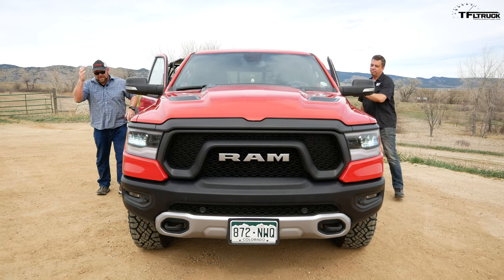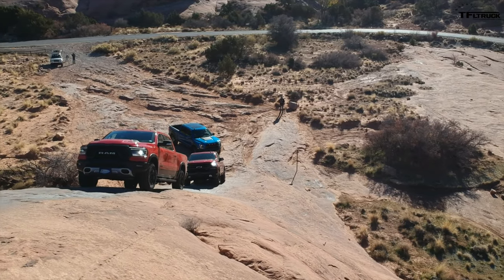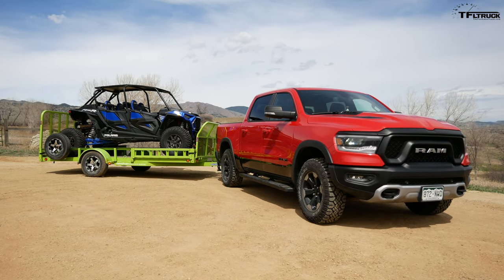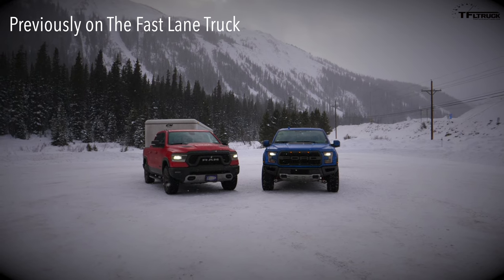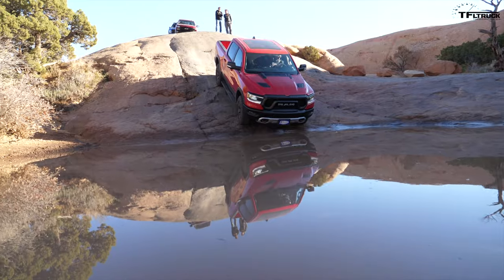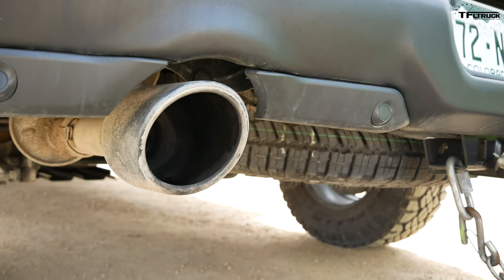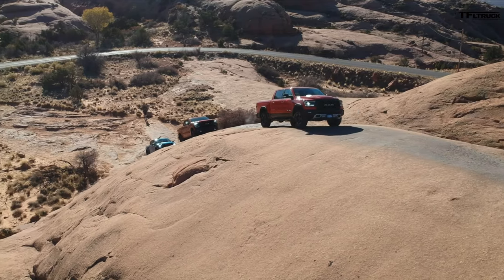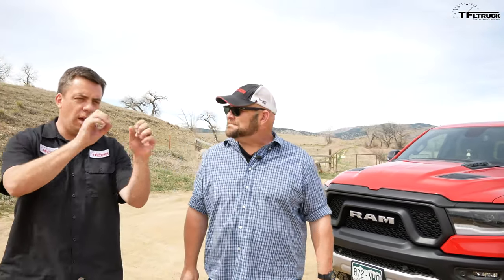Here are The Top 5 Things We Learned After Living with a new 2019 Ram Rebel for 6 Months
) Here is What It's Like to Live with a new Ram Rebel for 6 Months.